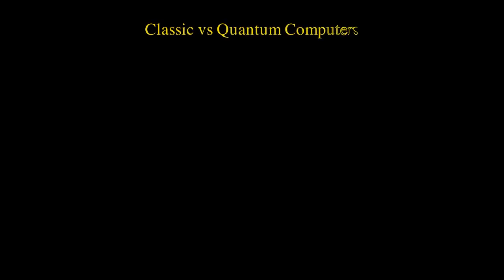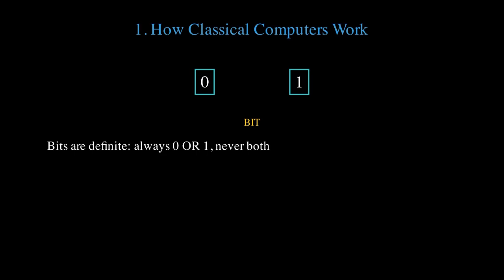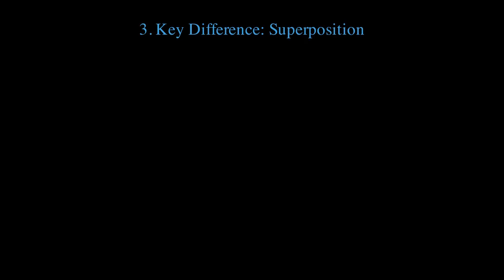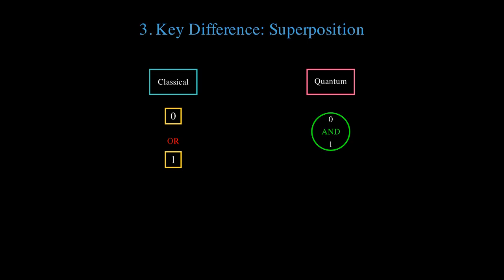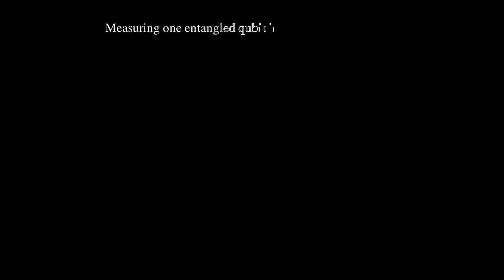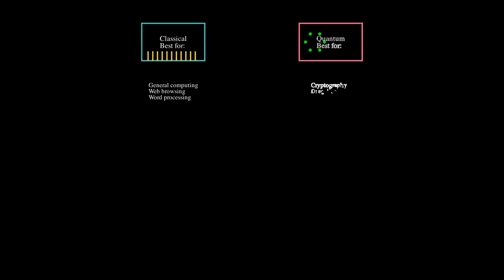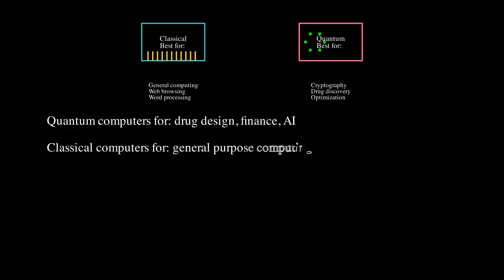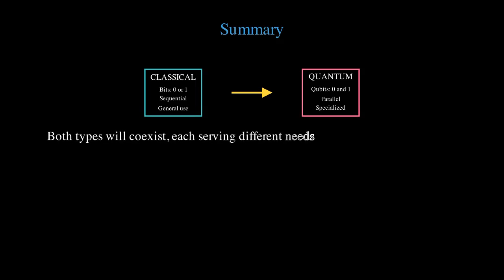How to Compare 1000 Gates vs 1000 Qubits in Quantum vs Classical Computing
In this video, we delve into the world of classical and quantum computing, exploring the fundamental differences between two distinct models: 1000 gates in a classical computer and 1000 qubits in a quantum computer. We examine the architecture and capabilities of each system, highlighting the unique advantages and limitations of each approach. By comparing these two computational paradigms, we gain a deeper understanding of the strengths and weaknesses of classical and quantum computing.

In this video, you'll learn:
- The fundamental difference between classical gates and quantum qubits
- How 1000 gates in a classical computer compare to 1000 qubits in a quantum computer
- The implications of scalability and complexity in quantum computing

Perfect for students studying Computer Science, Physics, and related fields.